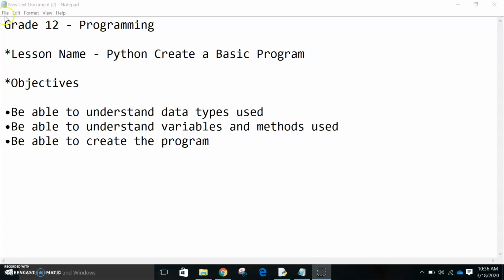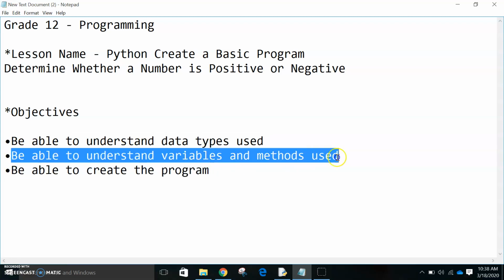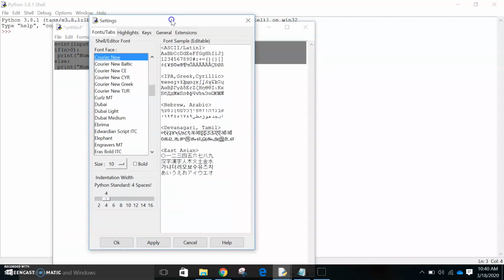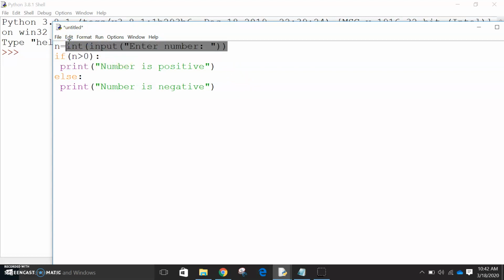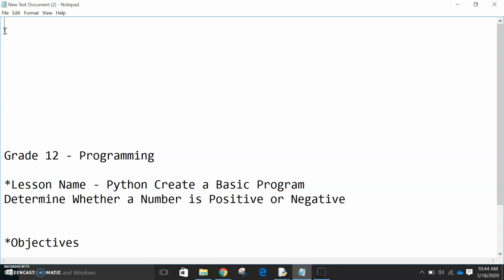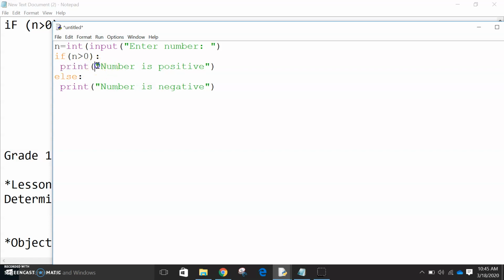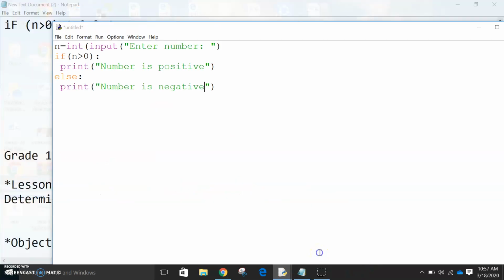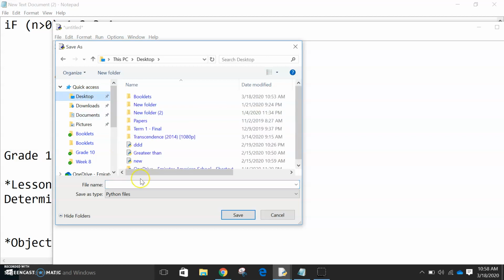Grade 12 Programming Determine Positive or Negative Part 1